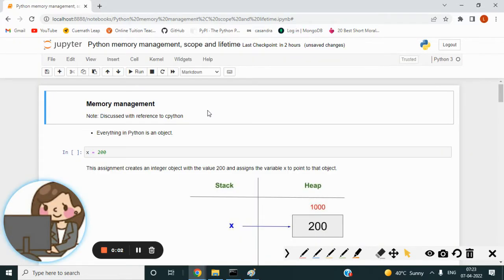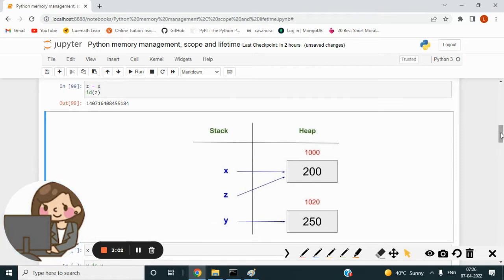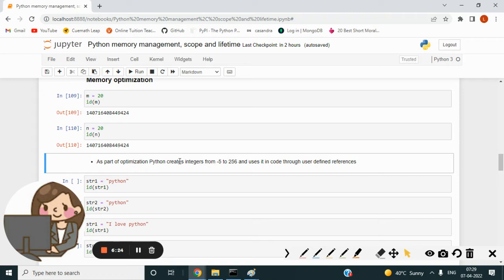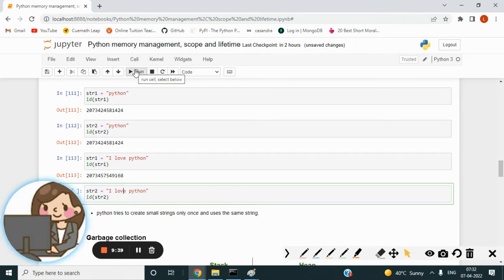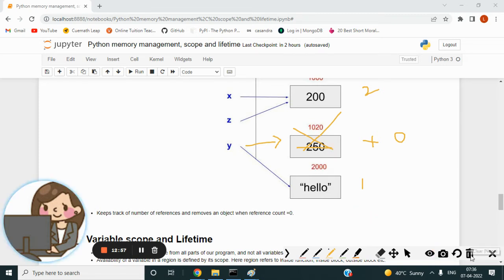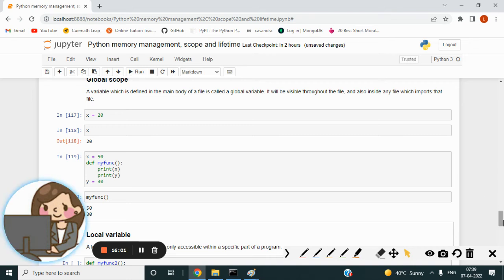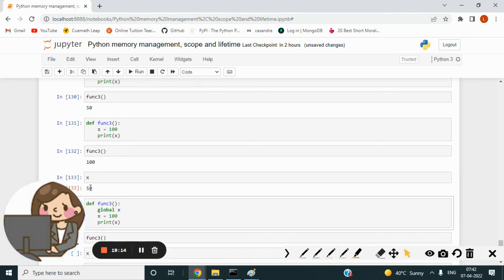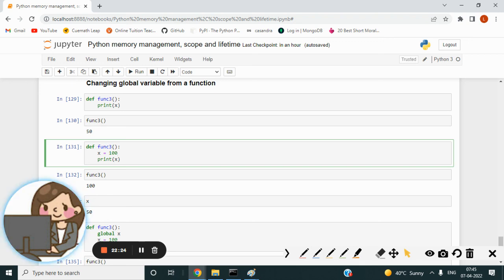Python memory management, scope and lifetime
The video covers internal aspects of variable creation like memory management, memory optimization technique and garbage collection in Python. It also covers variable scope and lifetime.
00:00:00 Memory management
00:05:36 Memory optimization
00:10:34 Garbage collection
00:14:39 Variable scope and lifetime
00:15:18 Global variables
00:16:24 Local variables
00:18:38 Changing global variable